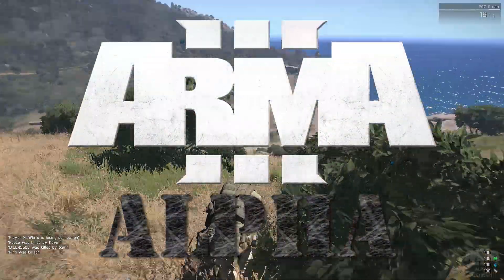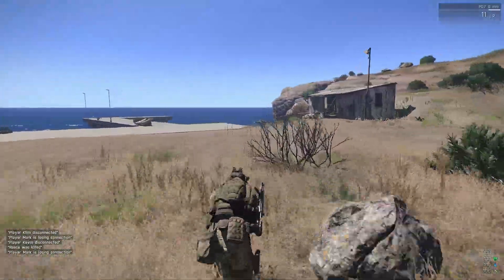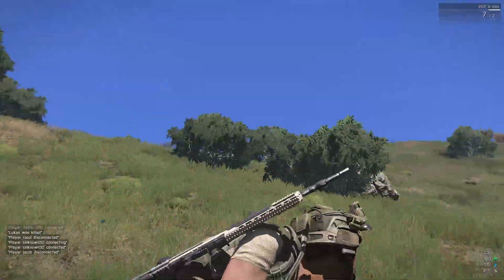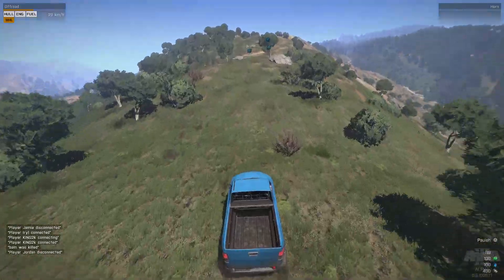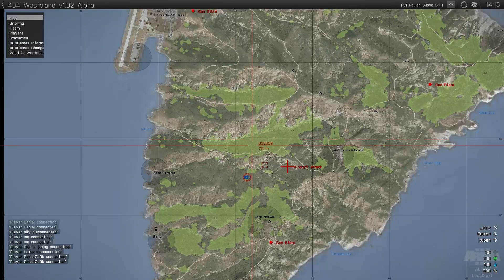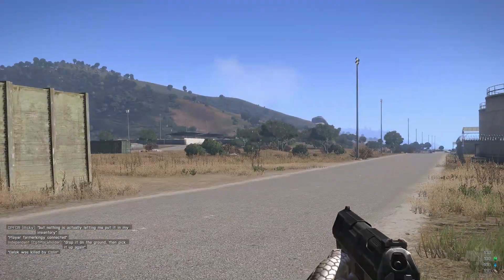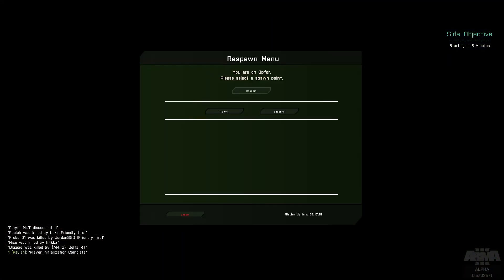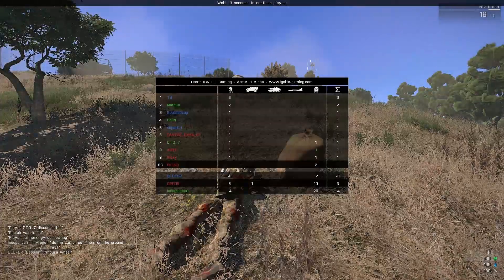Arma 3 Alpha - 404 Wasteland v1.02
I check out the Wasteland mission by 404Games.